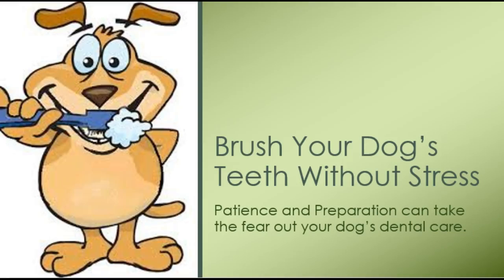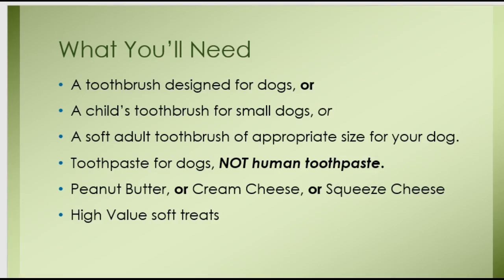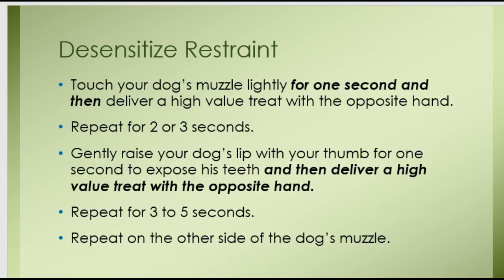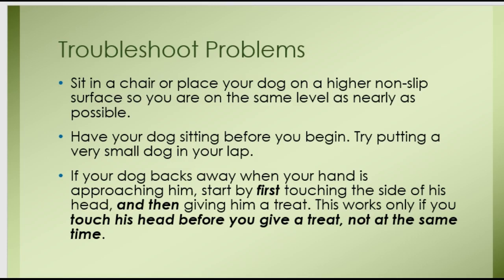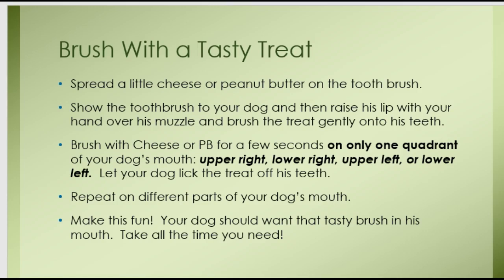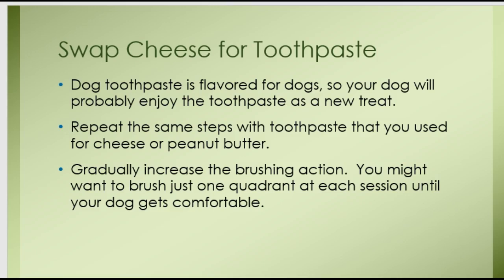Brush your dog's teeth without stress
Don't let healthy dental care be scary for your dog. Follow these simple steps to prepare and practice with your dog using positive behavior modivication.